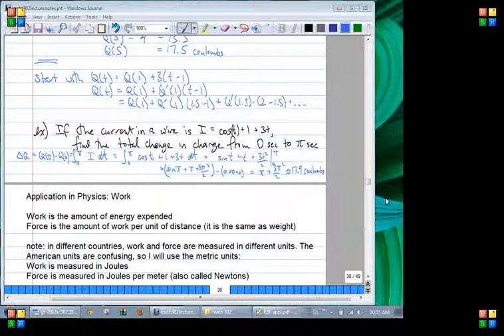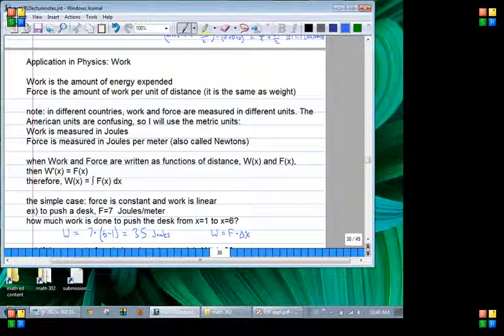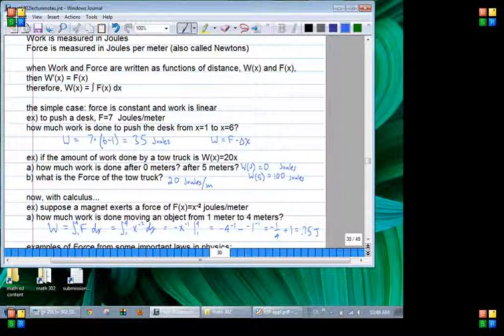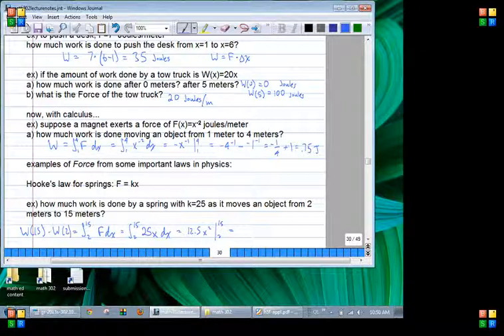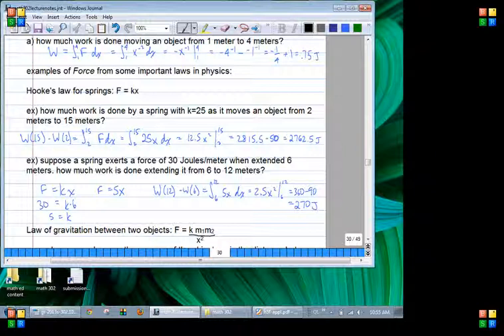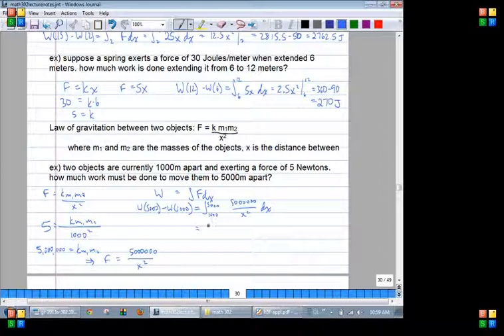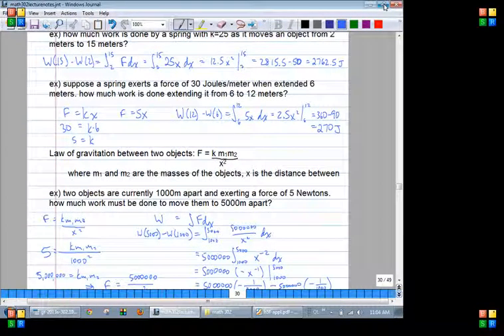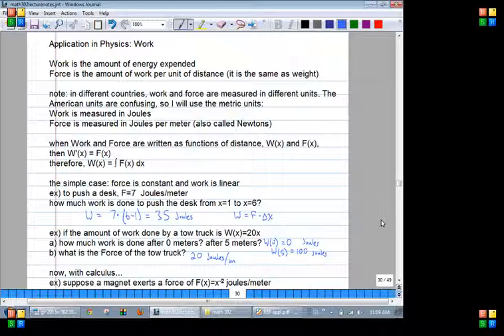calculus: integration, basic applications (part 3)